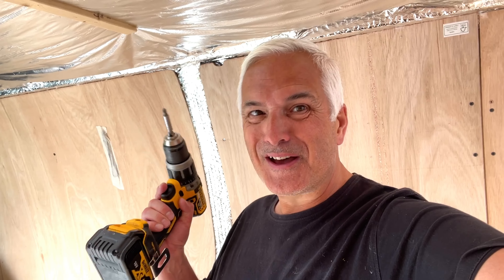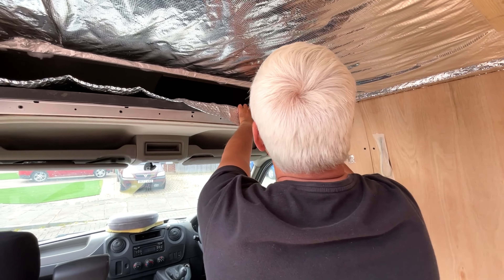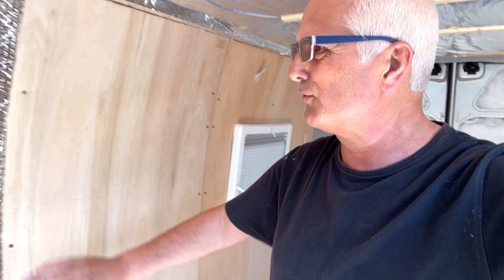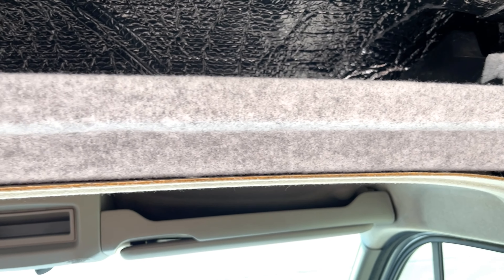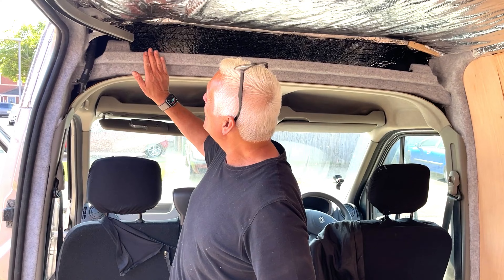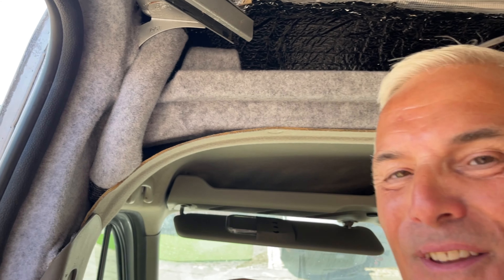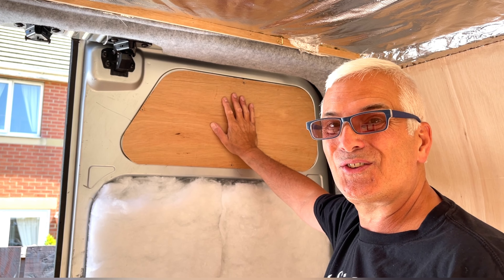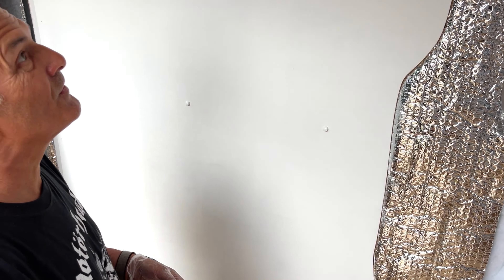REBUILDING THE VAN PROPERLY !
Foxy is our 2017 Renault Master LWB Van, That we are converting into a CamperVan.
After Vanlife Fest and the Waled trip, we decided to take everything out of the van that we rushed to get in, and got on with putting it all back together again properly.

In this video we insulate above the cab, Carpet a lot of the metal bits that were still showing, Paint and fit the panels, and board out the back doors ready for carpeting.